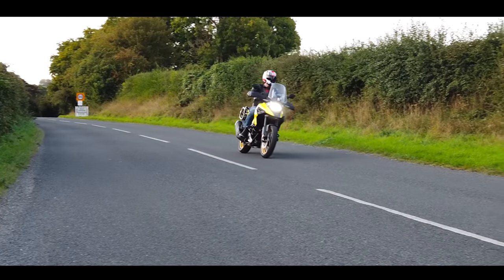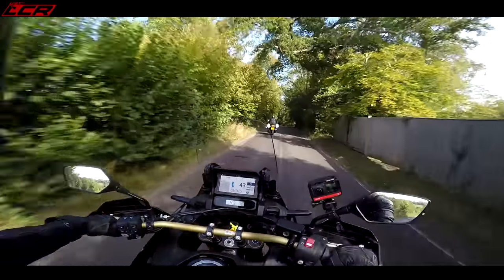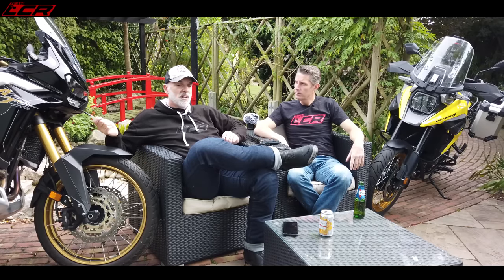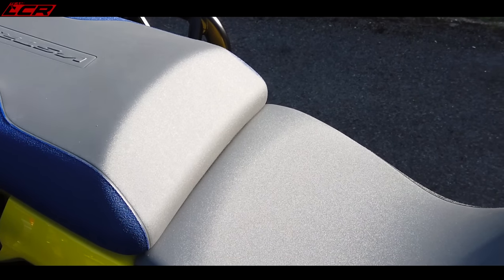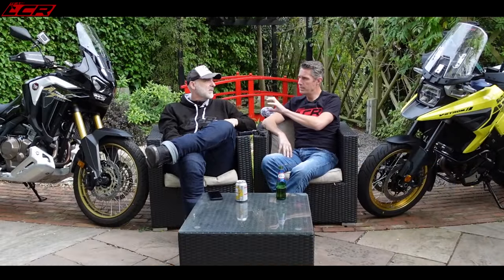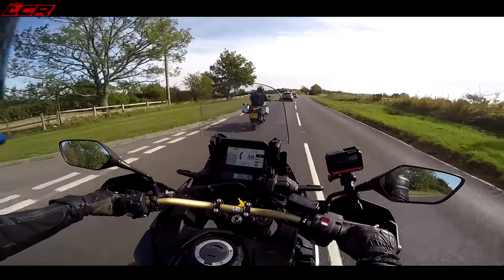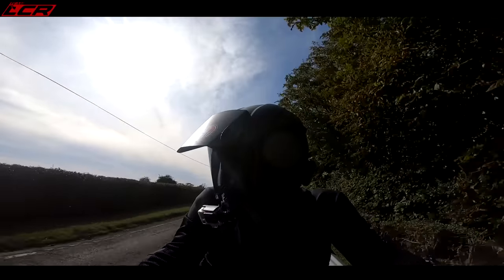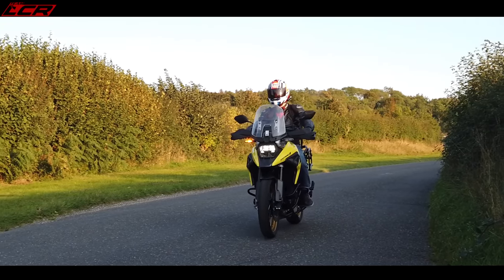Adventure Bike Shootout 2020 | Honda Africa Twin VS Suzuki V-Strom 1050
There are two updated contenders for best adventure bike for 2020, the new Honda Africa Twin 1100 & the updated Suzuki V-Strom 1050. Both fantastic bikes but which is the best?? Time for another Head To Head test!

Massive thanks to my channel supporters:
Bike Gear By KNOX:
Motorcycle Dealers:
- Suzuki, Aprilia, Honda, Kawasaki, Mutt, Vespa

LC